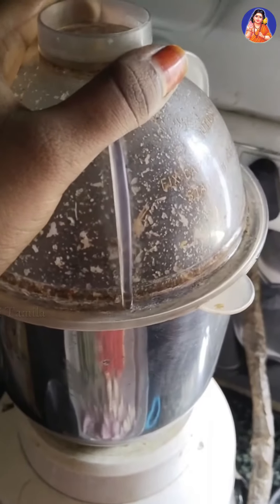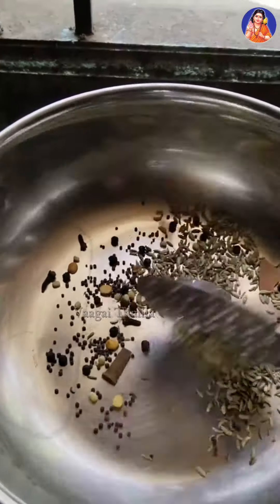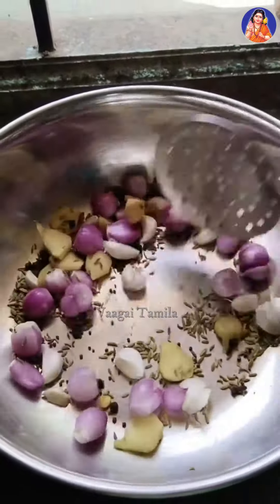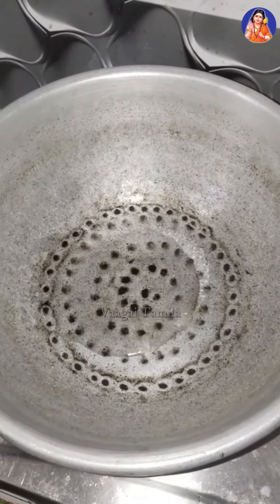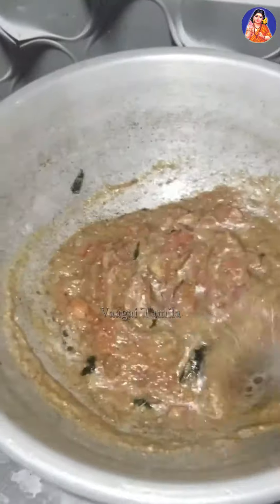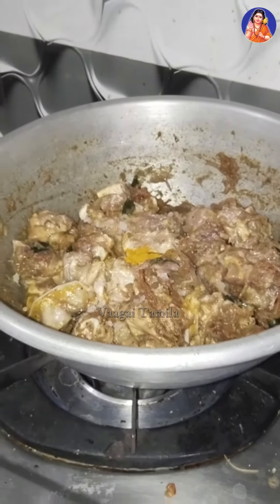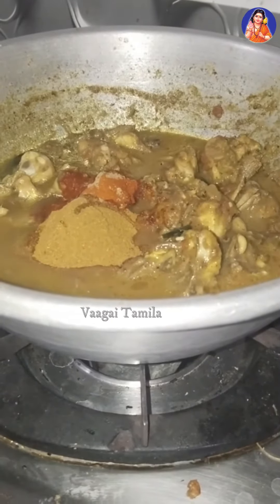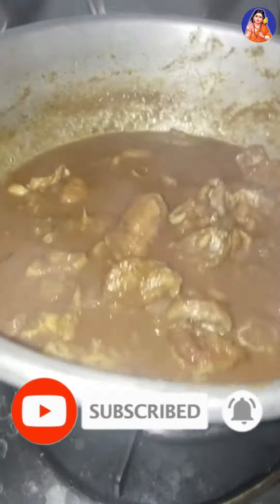வறுத்து அரைச்ச கோழி கறி குழம்பு |Mutton gravy|Mutton gravy epadi seivathu|tasty chicken gravy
Music Used in this video :

Channel URL : Youtube.com/powermusicfactor